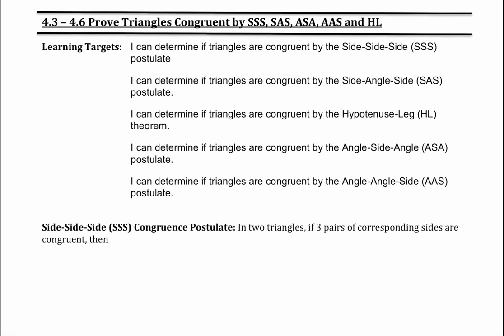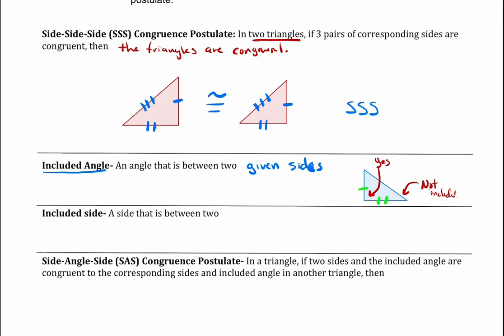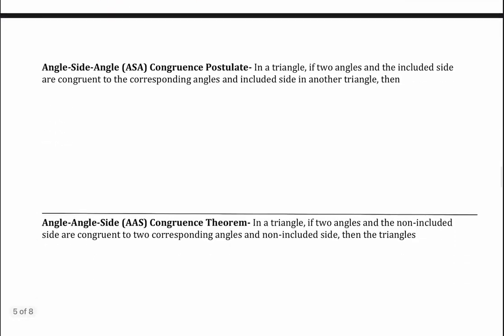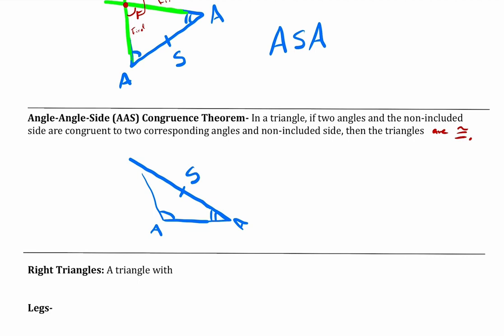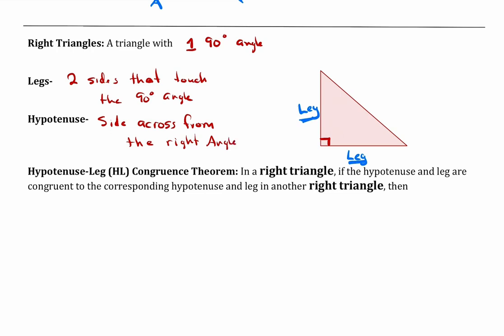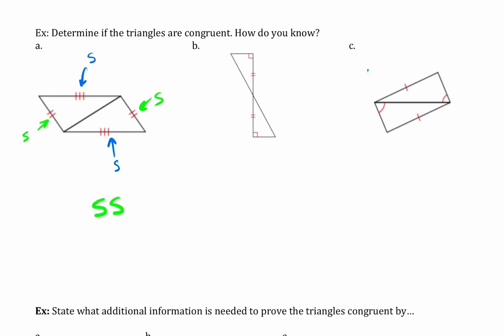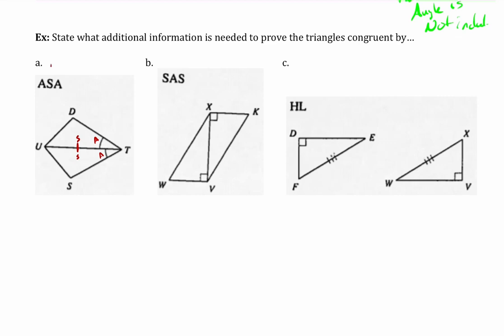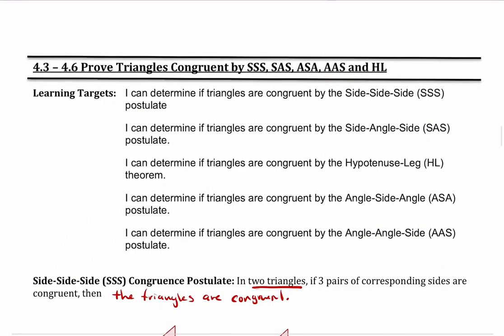4 3 4 6 Prove Triangles Congruence by SSS, SAS, ASA, AAS, & HL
Notes for highlighting Triangles Congruence by SSS, SAS, ASA, AAS, & HL